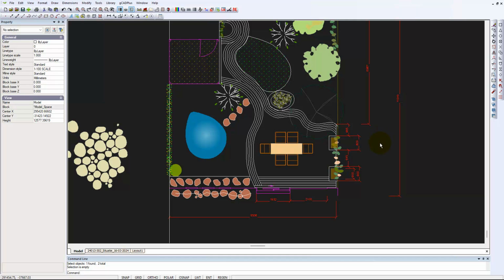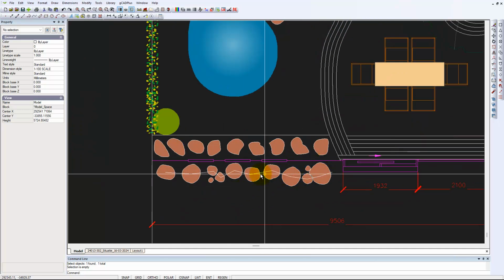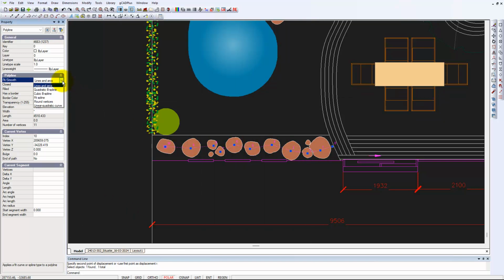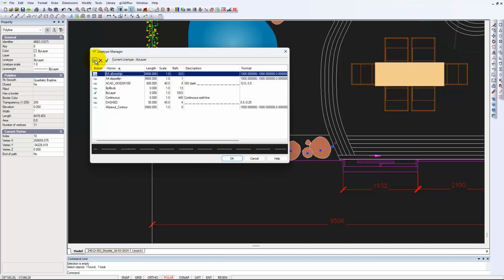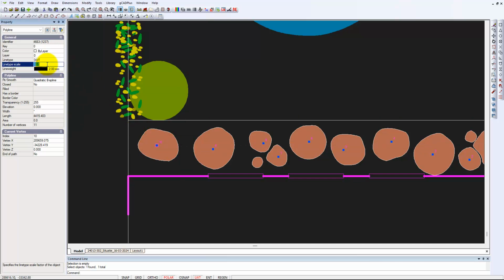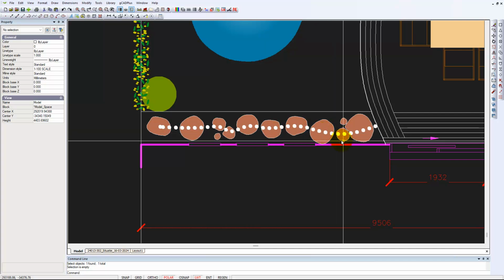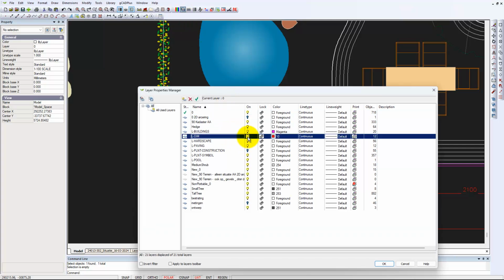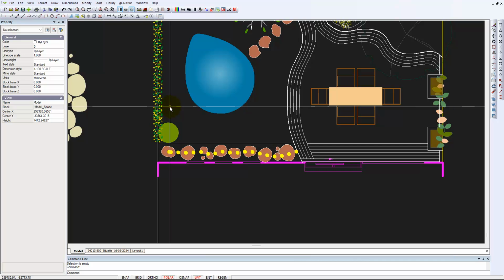Using gCADPlus under Linux - how to load a new linetype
In this movie, we continue trialling using a computer with the Linux operating system to run gCADPlus rather than Windows. We created a flexible path line using the polyline tool, loaded three dot linetypes and showed how to manipulate them. As we showed in the previous movie, gCADPlus ran flawlessly.